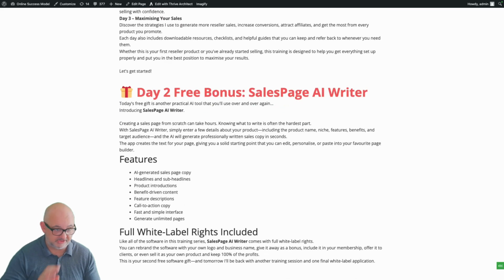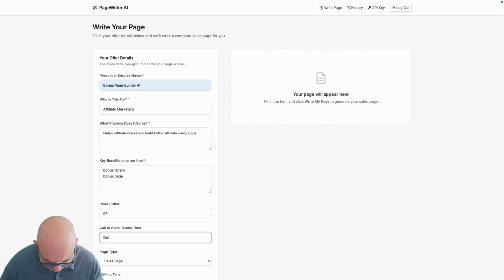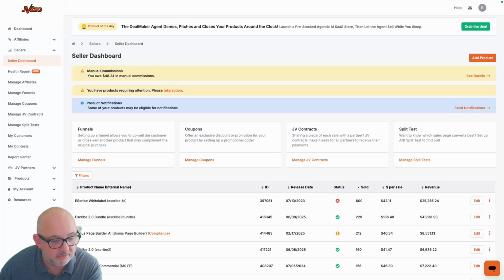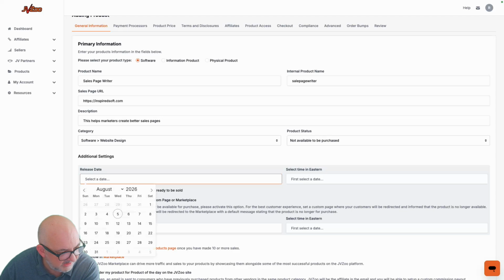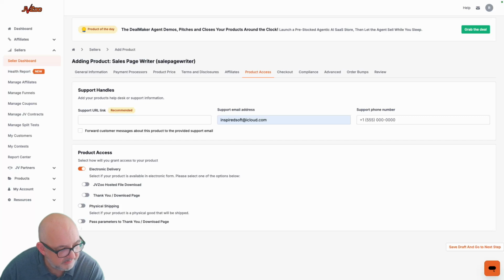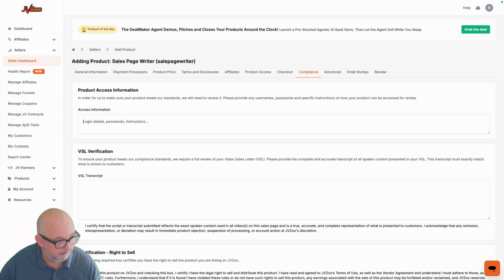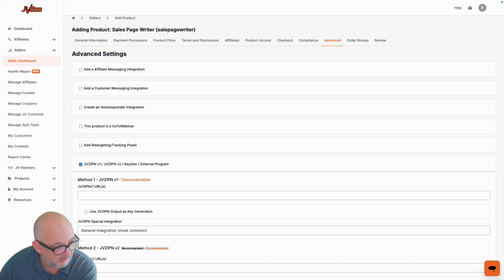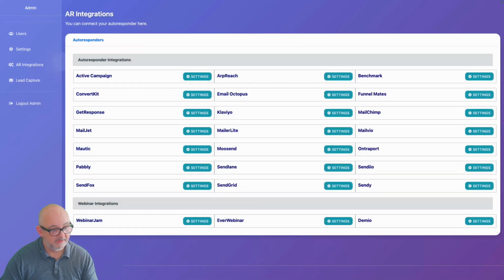FREE SalesPage AI Writer + JVZoo Reseller Training (Day 2)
Welcome to Day 2 of my FREE 3-Day Reseller Training Series!

In today's video, I'll show you exactly how to set up your JVZoo reseller account, configure your reseller links correctly, and prepare your offer so you can start generating sales.

If you've ever been confused about the JVZoo reseller process, this step-by-step training is for you.

📚 In Today's Training

✅ How to set up your JVZoo reseller account
✅ Creating and configuring your reseller links
✅ The important settings you should never overlook
✅ Common mistakes that can cost you sales
✅ Best practices before you launch your reseller offer

🎁 TODAY'S FREE BONUS

Today you'll also receive SalesPage AI Writer completely FREE!

This simple AI app helps you generate professional sales page copy in minutes.

Simply enter your product information and let the AI create:

✔ High-converting headlines
✔ Product introductions
✔ Benefit-driven sales copy
✔ Feature descriptions
✔ Calls-to-action
✔ Complete sales page text ready to edit

🚀 Full White-Label Rights Included!

You're not just getting access to the software...

You can also:

✅ Rebrand it with your own logo and company name
✅ Give it away as a bonus
✅ Add it to your membership site
✅ Use it for client projects
✅ Sell it under your own brand and keep 100% of the profits

📅 Coming Tomorrow...

Day 3 – My Proven Reseller Sales Strategies

You'll also receive another FREE White-Label AI App to complete the training series.

🔗 Access the Training & Download Your Free Software